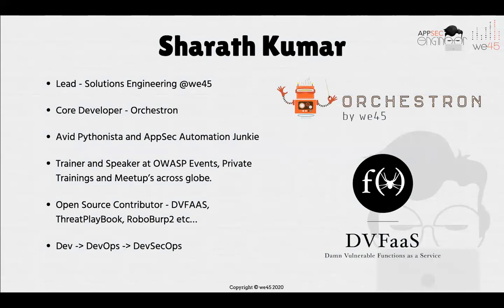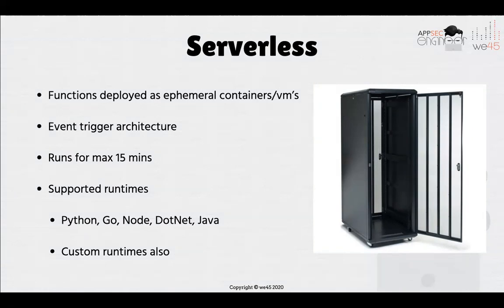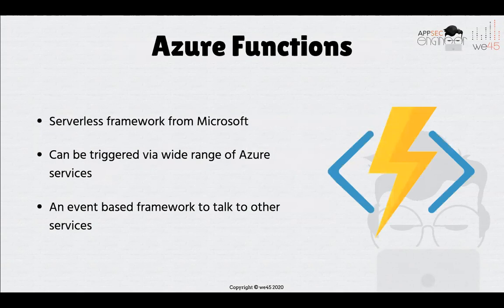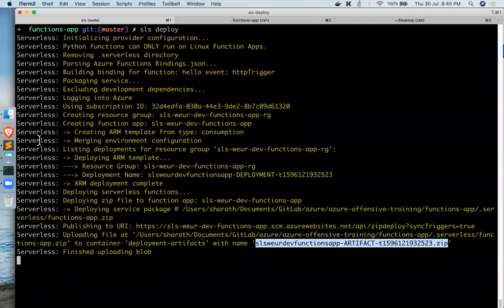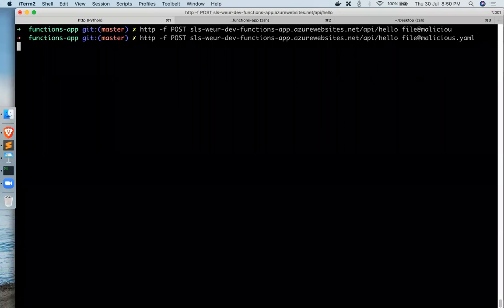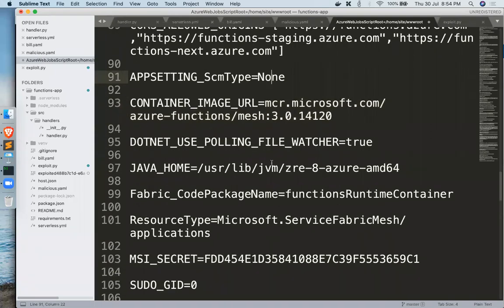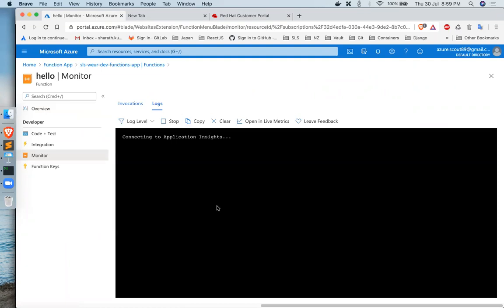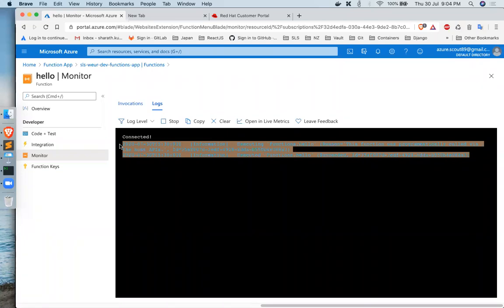Pwning Azure Deployments | Azure Application Security Assessment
If you’re building serverless apps using a cloud service like Azure, it’s not enough to be familiar with the old AppSec methods. It’s one thing to deploy your application on Azure Functions and get it running. But to do that securely? That’s a whole other deal.

Overview

- Azure and its services explained
- Live Demonstration: Attacking Azure services through misconfigurations
- How to defend against attacks through best practices
- Precautions before deploying serverless functions
- What to do if vulnerable code goes into Azure Functions

Services
Application Security Testing

Solutions
DevSecOps Solutions